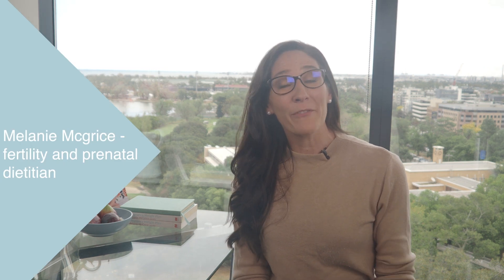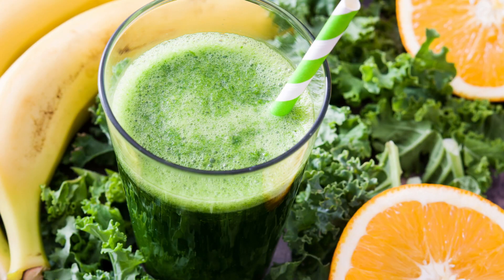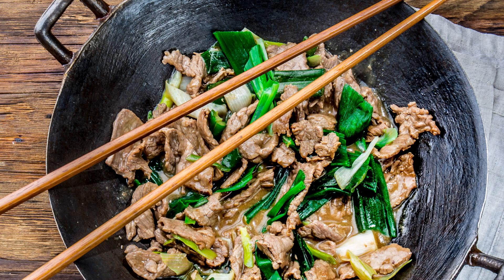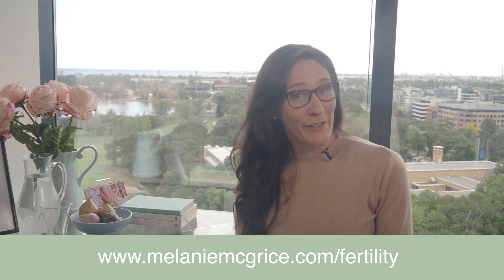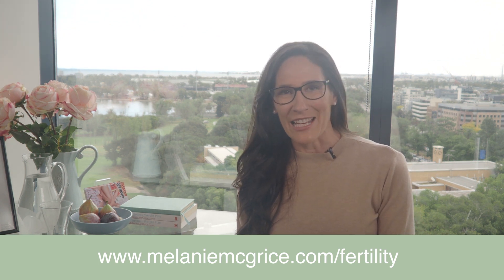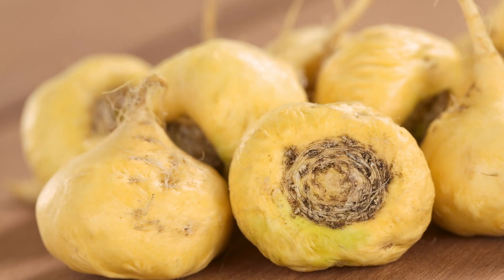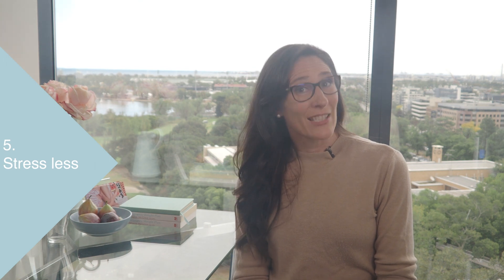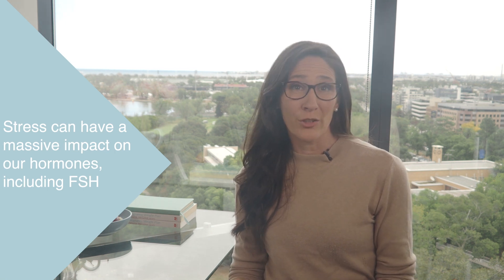How can I improve my FSH levels?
Follicle stimulating hormone (FSH) is a hormone that plays a crucial role in both male and female fertility. Fertility issues can stem from abnormal FSH levels so it’s something important to address if you and your partner are struggling to conceive.

In this episode of Nourish, fertility dietitian Melanie McGrice reveals how changes to your diet can help improve FSH levels.